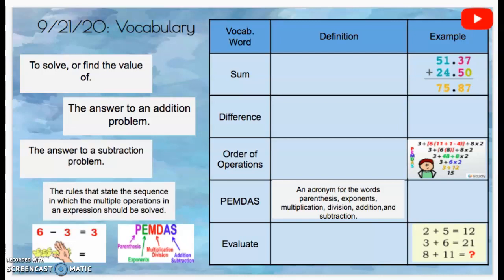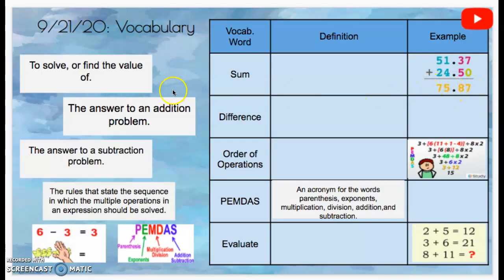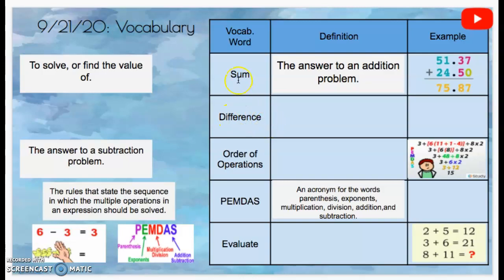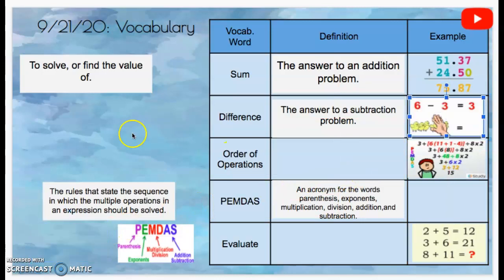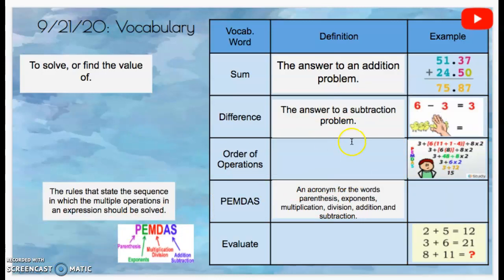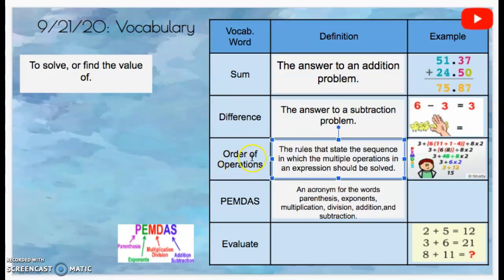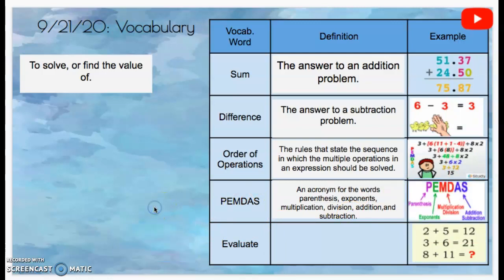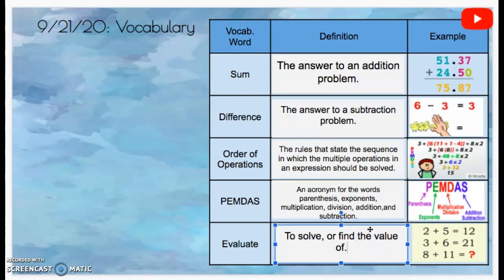9/21/20 Vocab. - Schnaterbeck